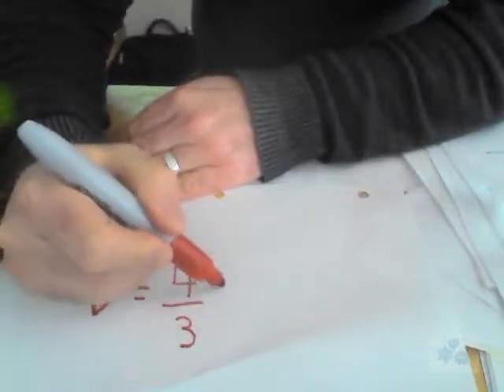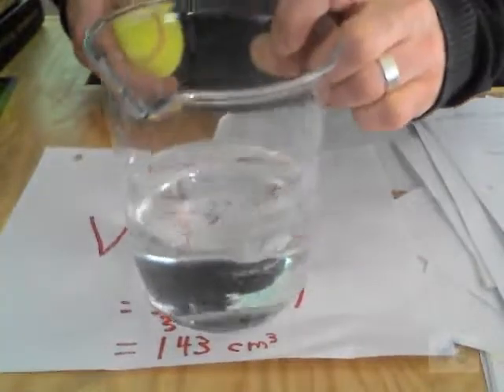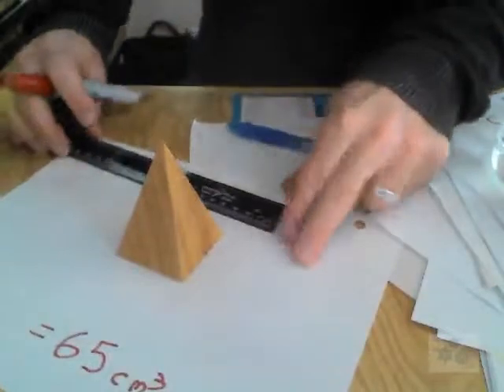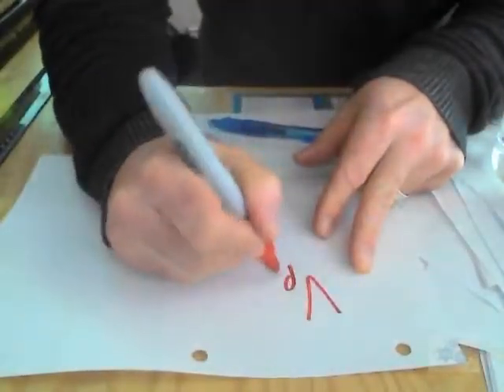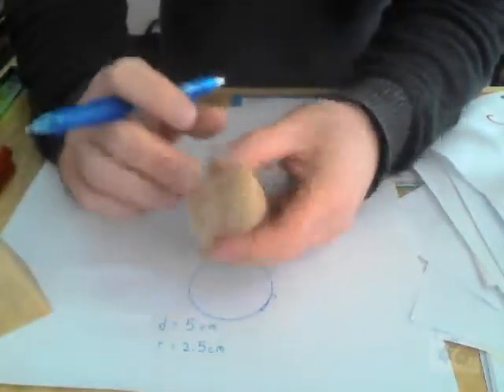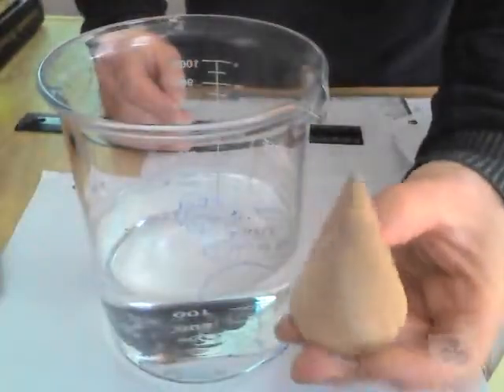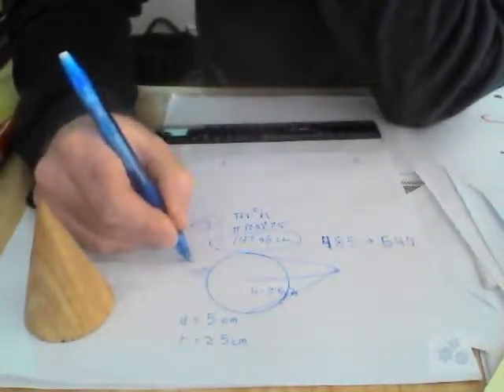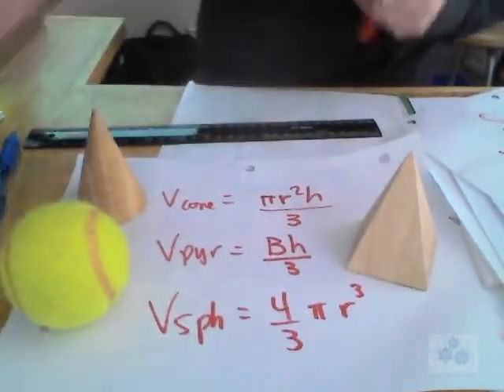WA 20 3.4 Volumes of Pyramids, Cones, Spheres DEMONSTRATION